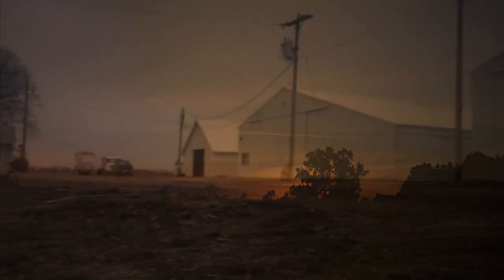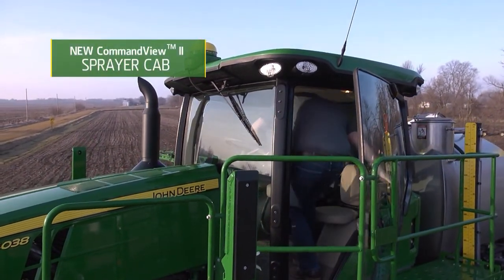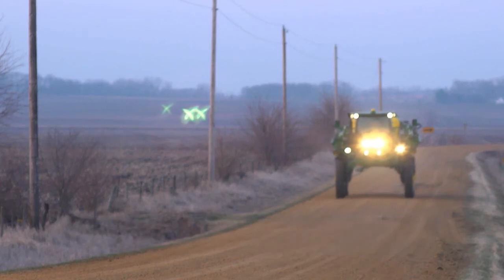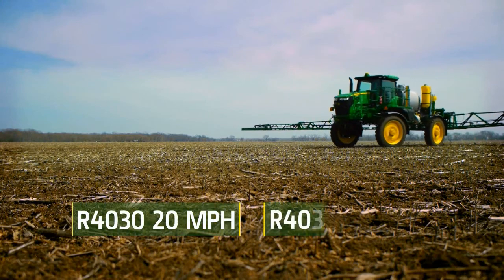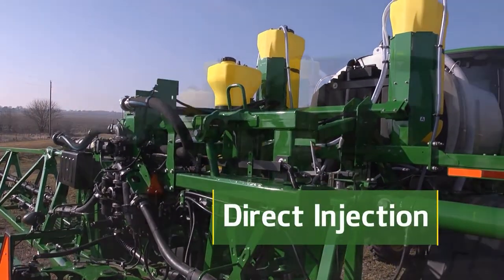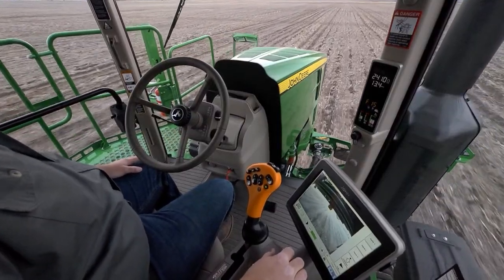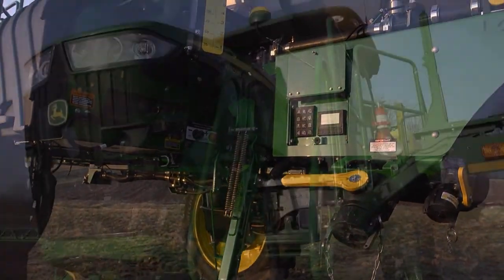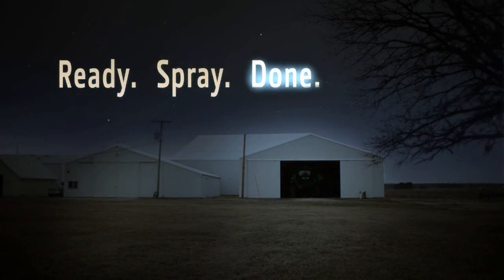John Deere: New Sprayers Video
The R4030 and R4038 Sprayers provide all the latest techonology and vital operation information which connects to FarmSight. The series offer faster and greater coverage with stable booms, as well as easy steering, speeds of 30-35 mph, and auomated loading.